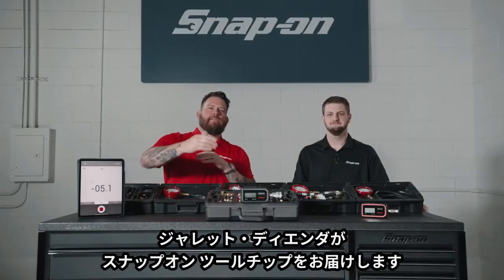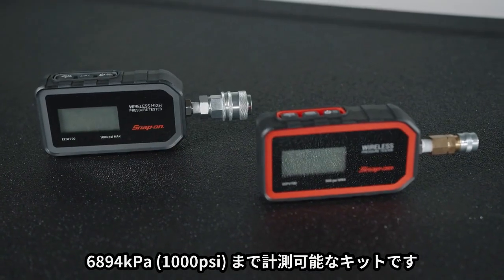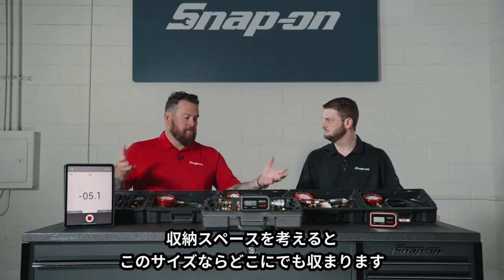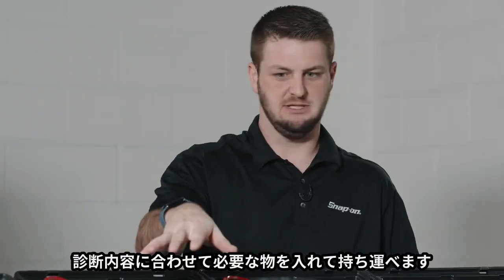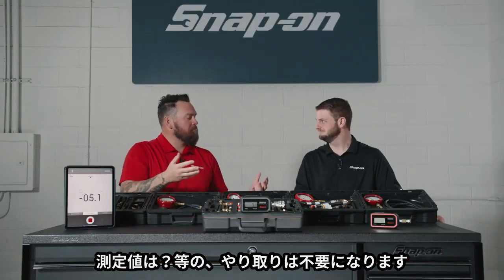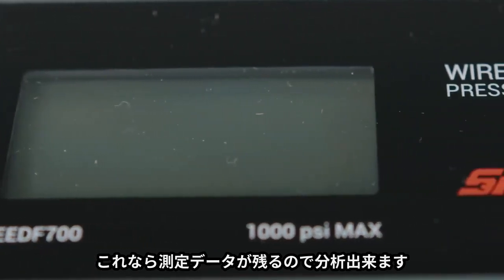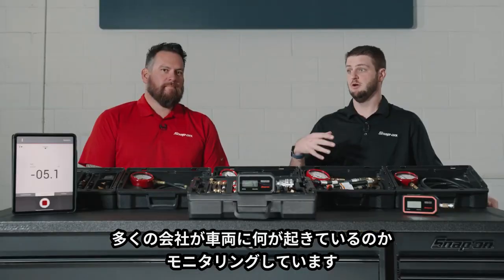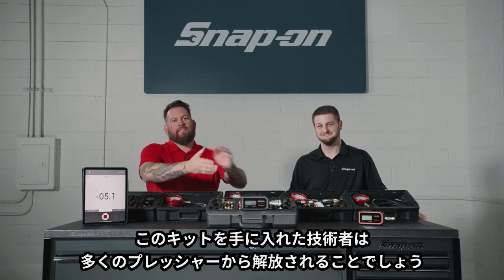Snap-on Tools / TOOL TIPS“BECOME A PRESSURE TESTING MASTER - EEDF700”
スナップオンツールズ  EEDF700 プレッシャーテスター／特徴解説